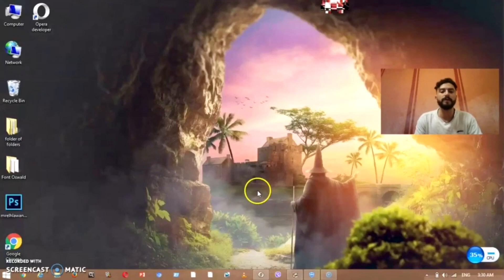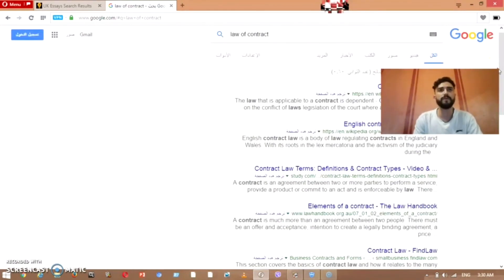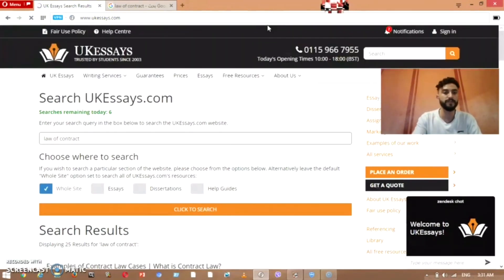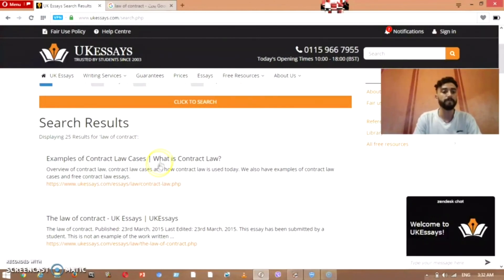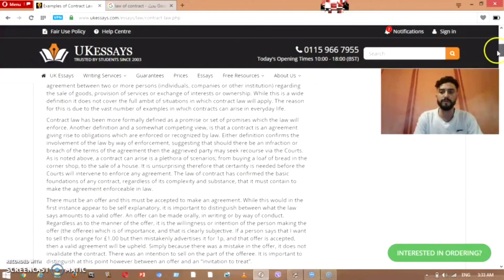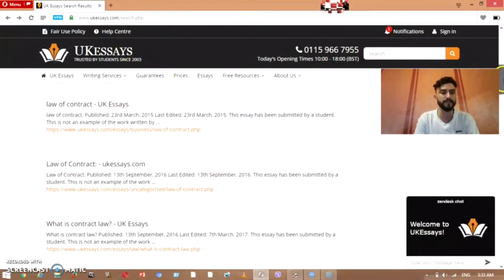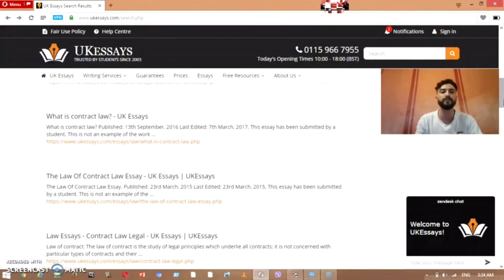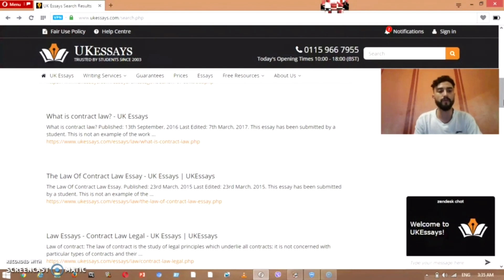how to do your assignment fast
NOTED: YOU SHOULD KNOW HOW TO ACTIVATE THE VPN IN OPERA SO CHECK MY VIDEO TO UNDERSTAND HOW TO ACTIVE VPN IN OPERA BROWSER.